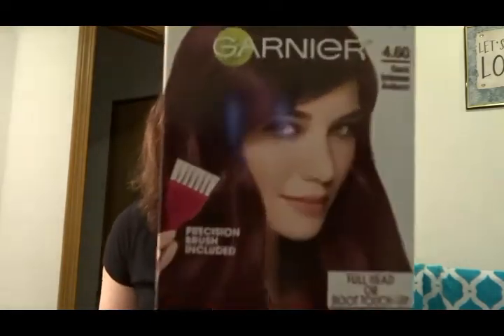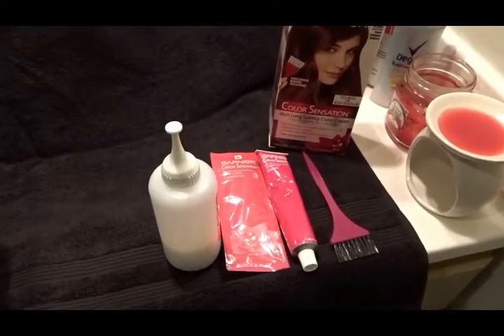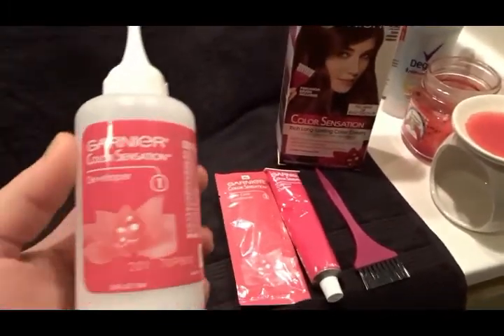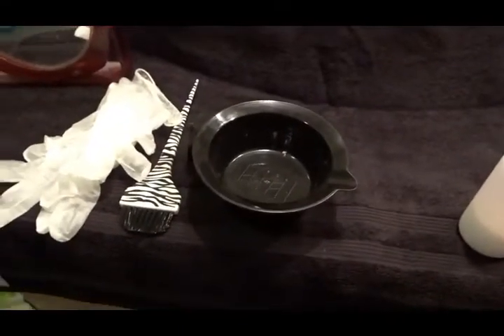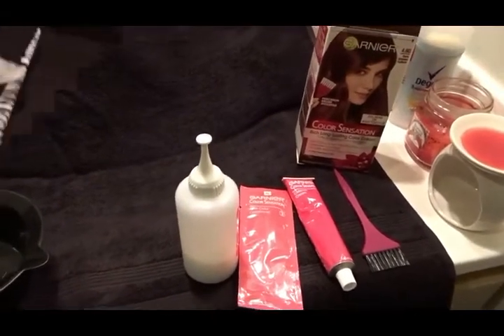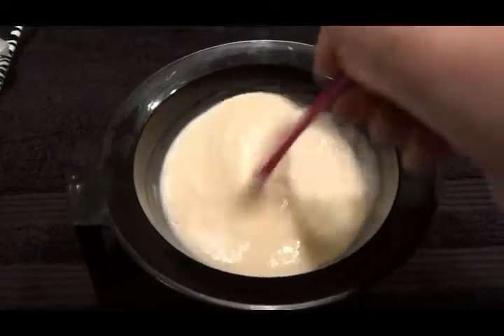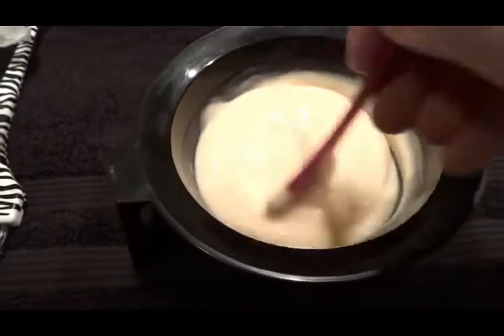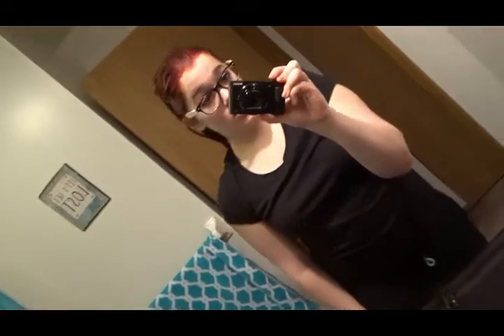GARNIER COLOR SENSATION | 4.60 DARK INTENSE AUBURN REVIEW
I received this product COMPLIMENTARY from Influenster for testing purposes!